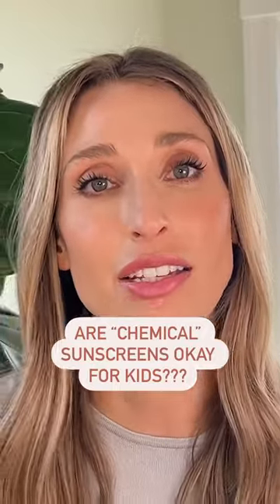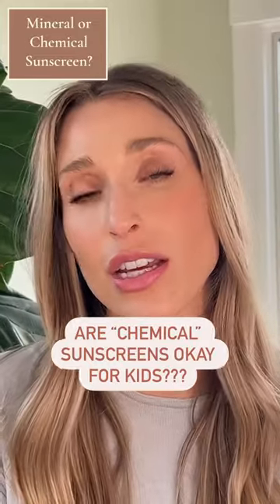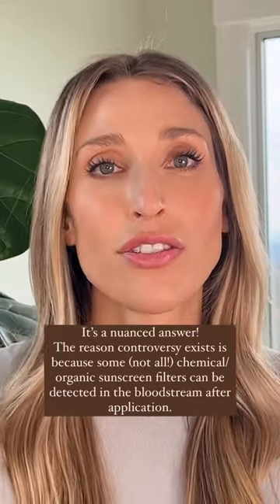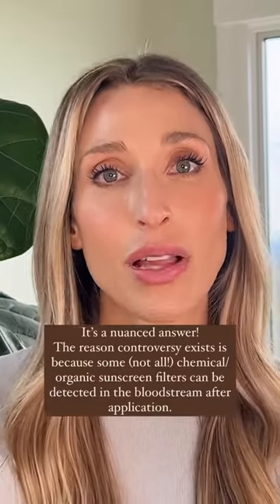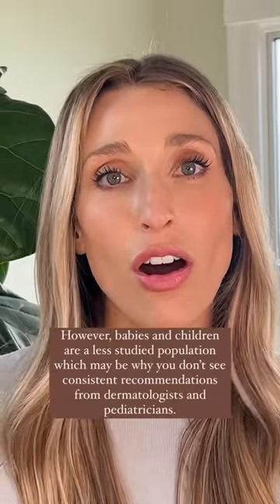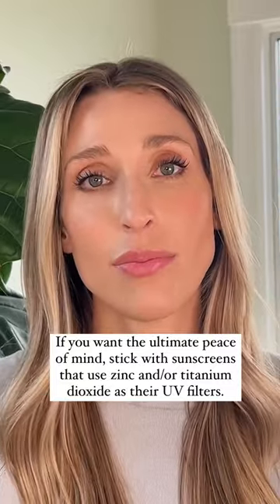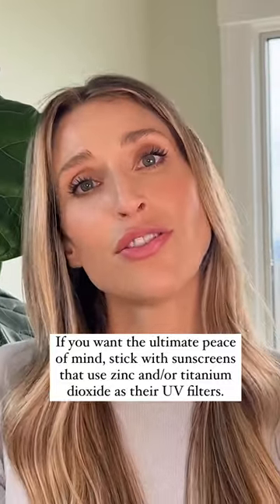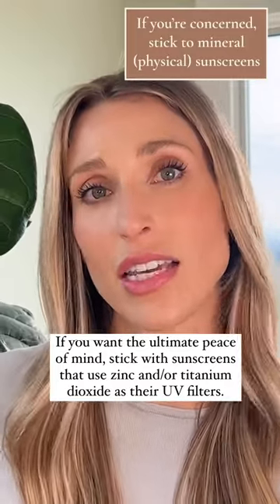Is sunscreen safe for kids and babies? Dermatologist explains...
I also share in-depth advice and product recommendations for taking care of baby skin. I cover cradle cap, eczema, diaper rash, and more! Get your notepad ready 📝